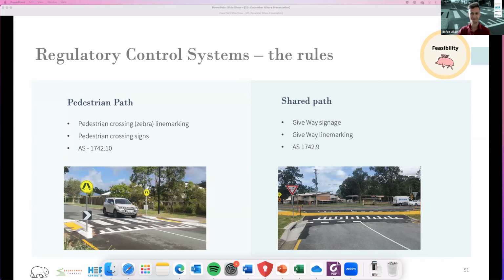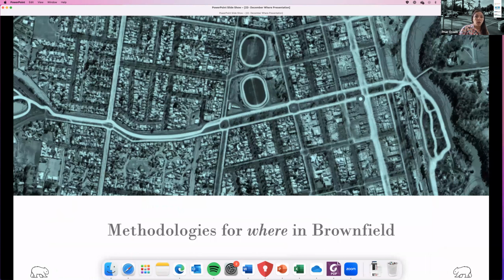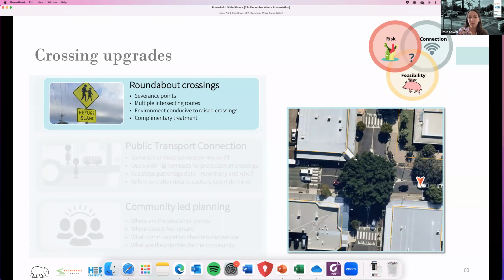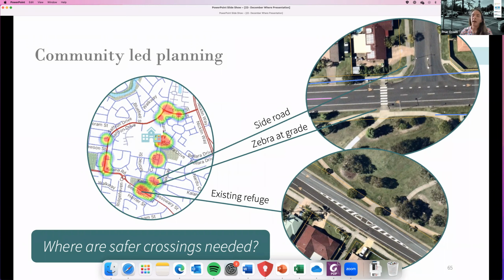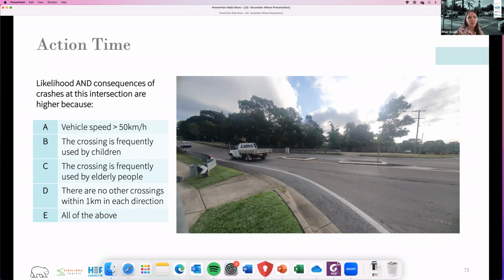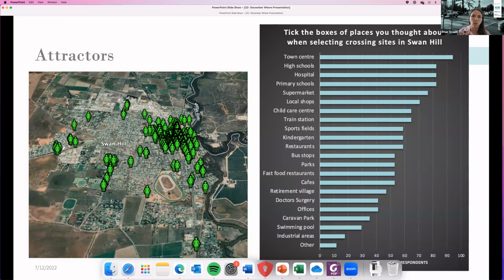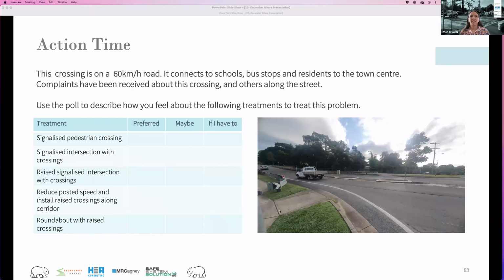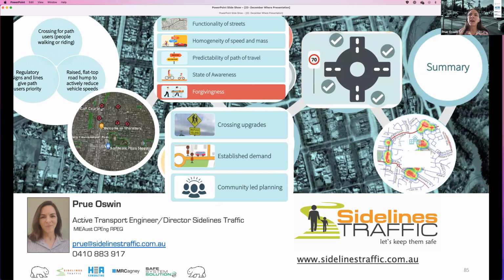Raised Crossing Dec 2022 Module 2 - Part 2